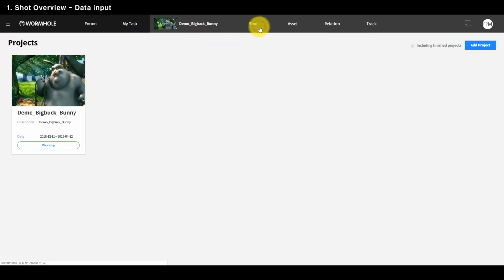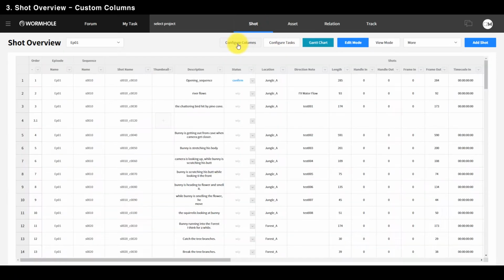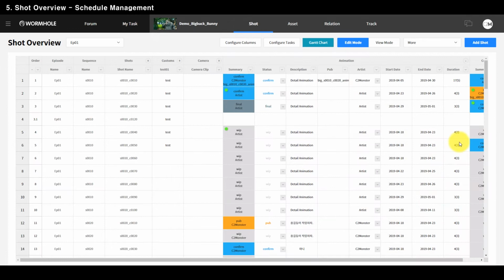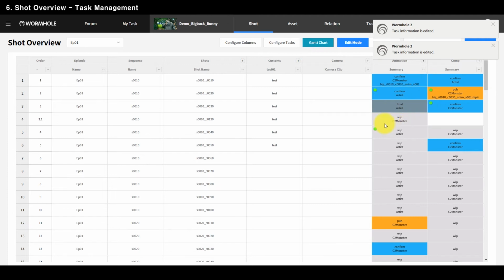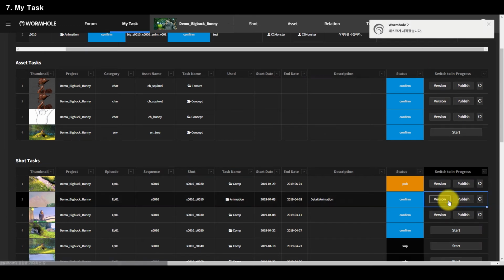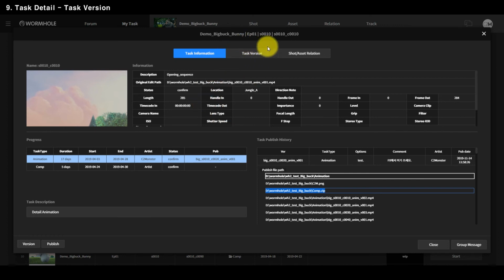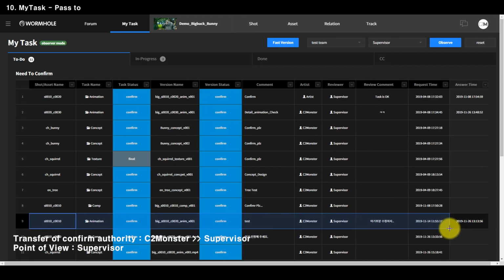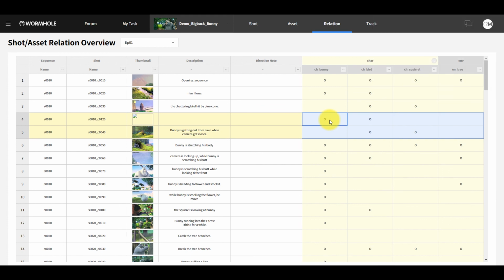#0 Wormhole Demo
0 Wormhole Demo

00:21 : 1. Shot Overview - Data input
01:08 : 2. Shot Overview - Add Shot/Asset
01:35 : 3. Shot Overview - Custom Columns
02:15 : 4. Shot Overview - Column Filters
02:37 : 5. Shot Overview - Schedule Management
04:10 : 6. Shot Overview - Task Management
04:55 : 7. MyTask
06:36 : 8. Task Detail - Task Information
07:41 : 9. Task Detail - Task Version
08:54 : 10. MyTask - Pass to
09:07 : 11. MyTask - Observe
09:28 : 12. Shot/Asset Relation - Allocating shots/assets to tasks